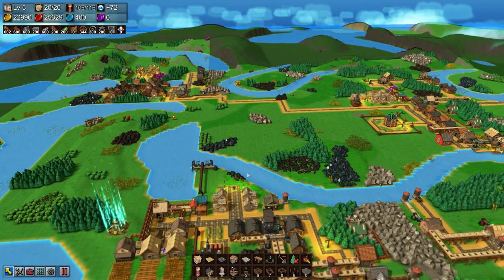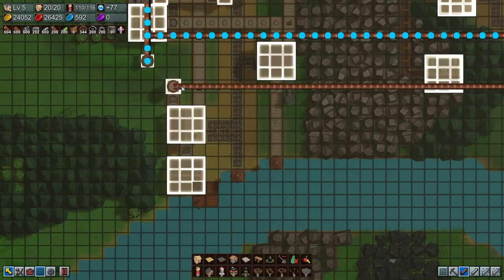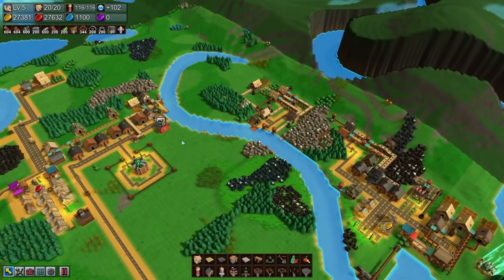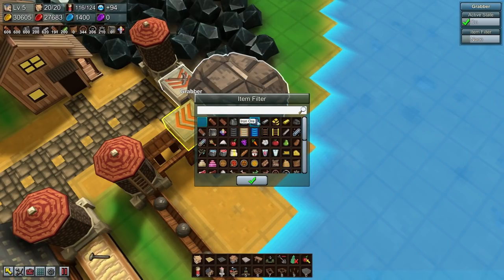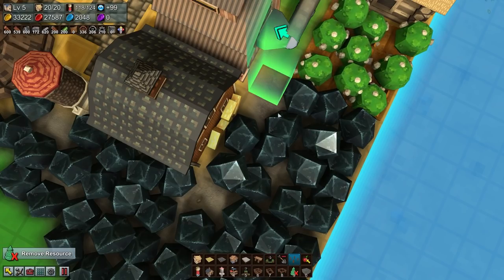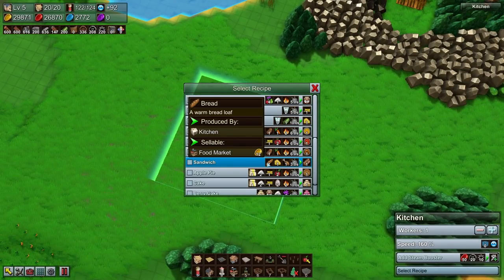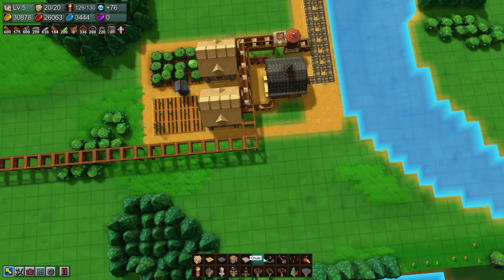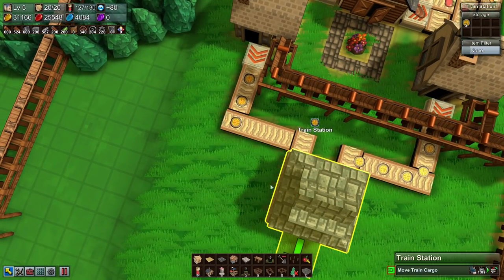Lotions & Potions – Factory Town Gameplay [Season 3] – Let's Play Part 7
Back by popular demand, Aavak is jumping into a fresh season of Factory Town, now with 100% more TRAINS!

Build, expand, automate, and optimise your own custom village using a variety of worker units, marble-run chutes, railways, logistic blocks, and conveyor belts.